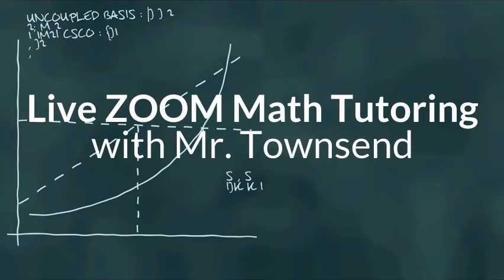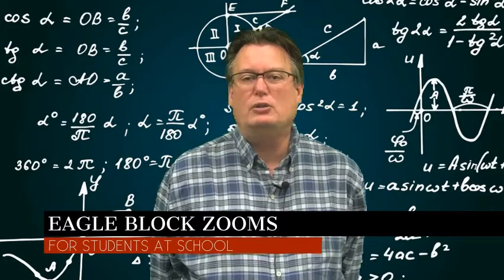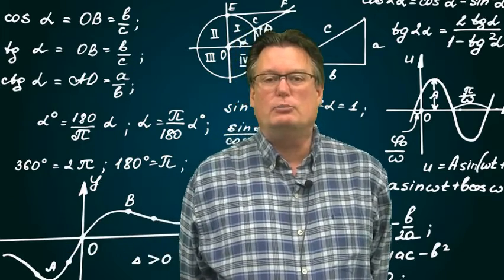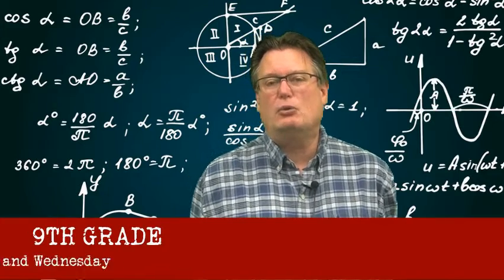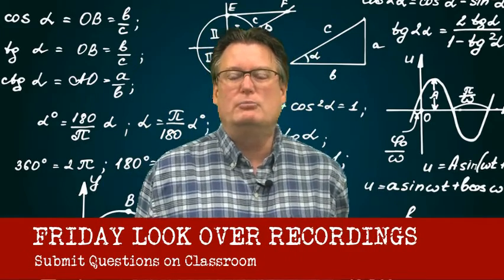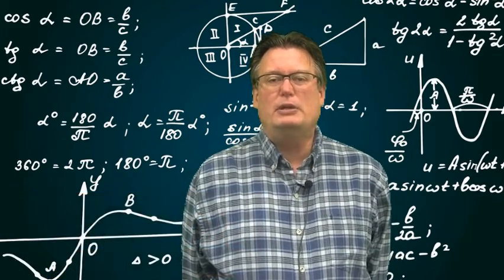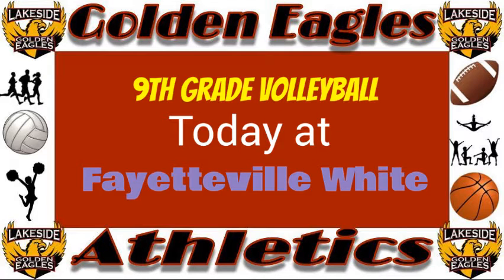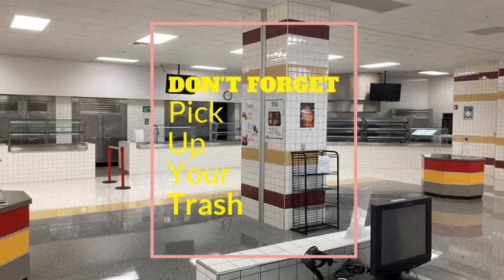The Golden Eagle Report, Thursday, September 17, 2020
See highlights from Tuesday's volleyball games and information on math tutoring starting next week.